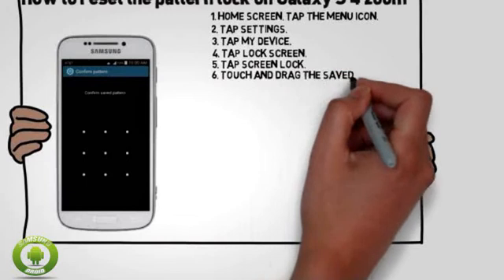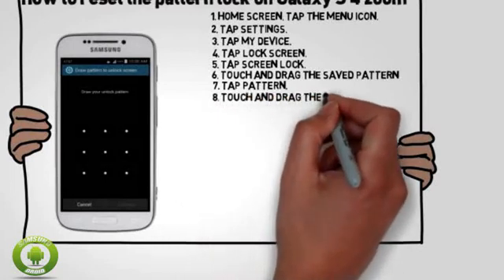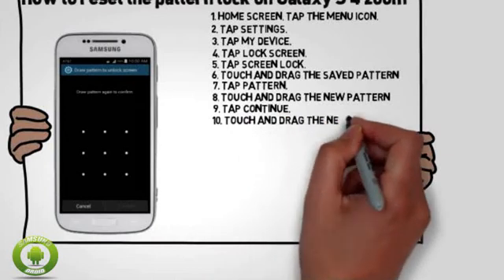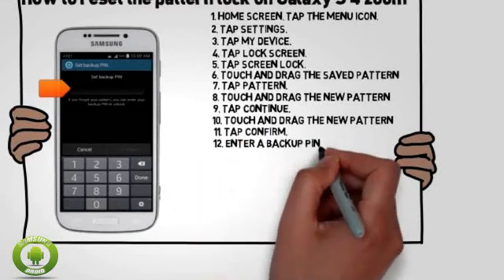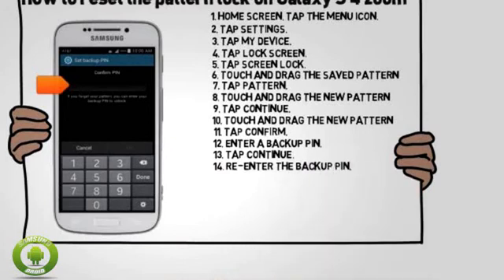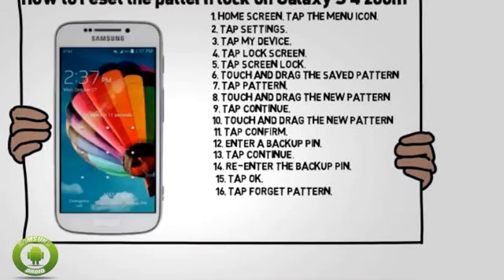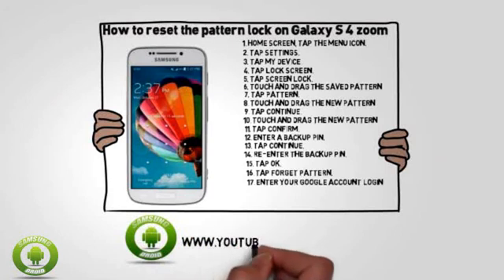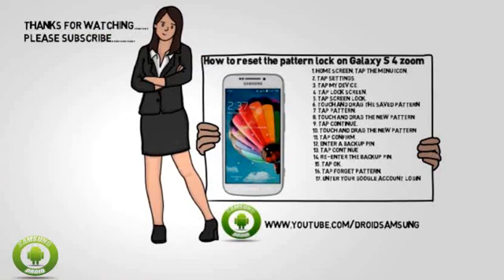Samsung Galaxy s4 zoom - Reset pattern lock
Interactive Tutorials for Samsung Galaxy S 4 zoom (C105A),

This video describes how to reset the pattern lock on Galaxy S 4 zoom.